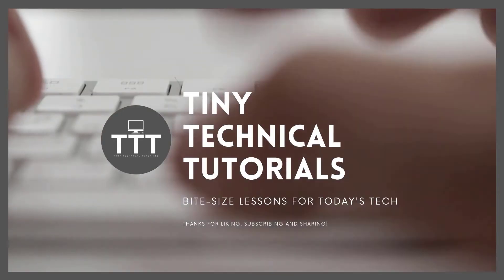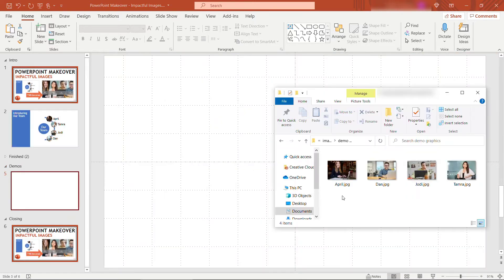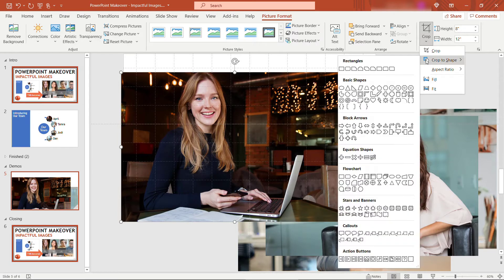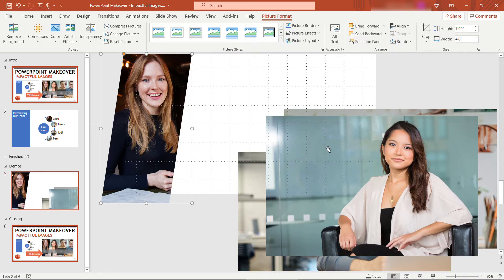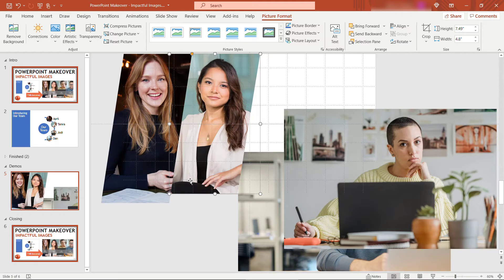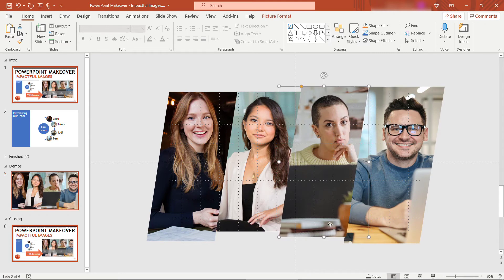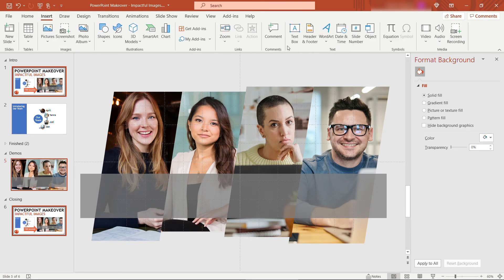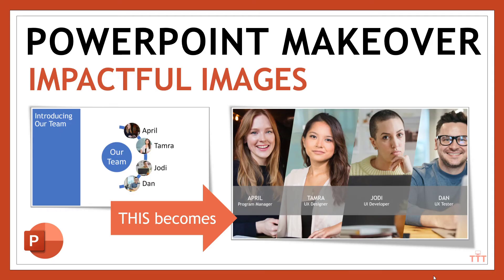PowerPoint Ideas and Tips: Creative Ways to Make Images More Impactful Using Shapes and Size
You probably use a lot of images in your PowerPoint decks, but are they as impactful as they could be?  Using some simple tricks, you can really take your images to the next level.

In this hands-on demo, we’ll take standard images, crop them to a shape, and then increase their size so they fill the slide.  When we’re done, I think you’ll agree our slide is much more impactful!

00:00 - Video intro
00:14 – The boring SmartArt we’re starting with
00:27 – Starting the design with new pictures
01:15 – Cropping the pictures to a shape
03:27 – Overlaying text on the images